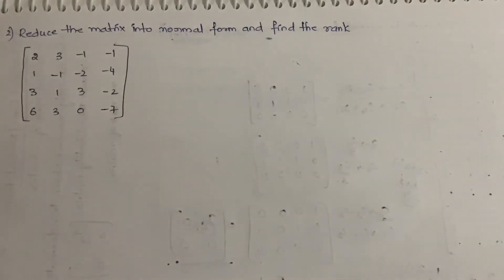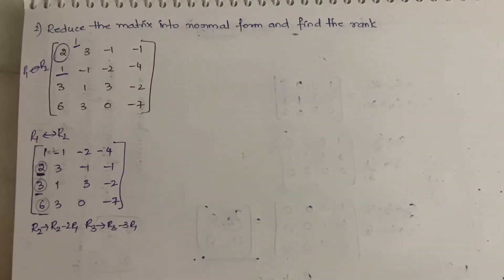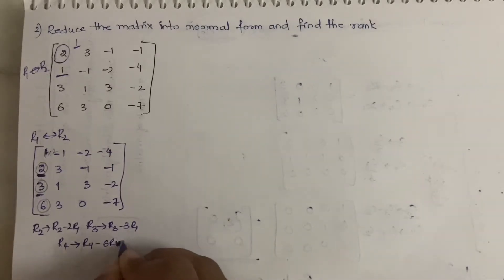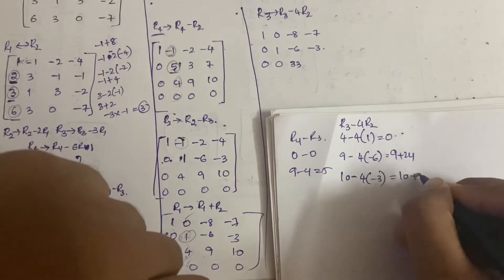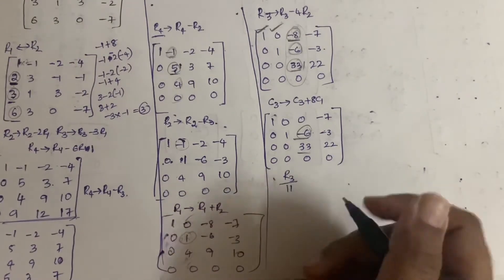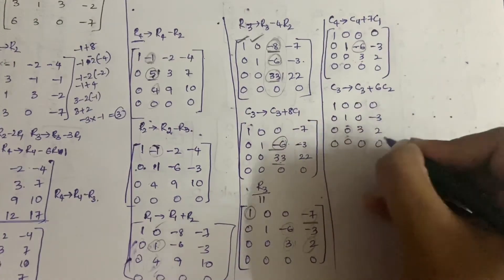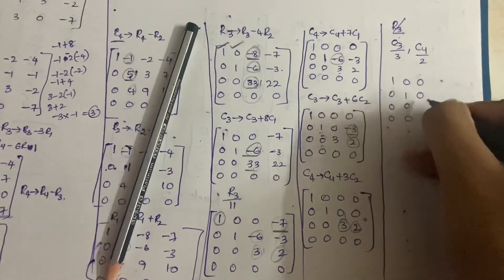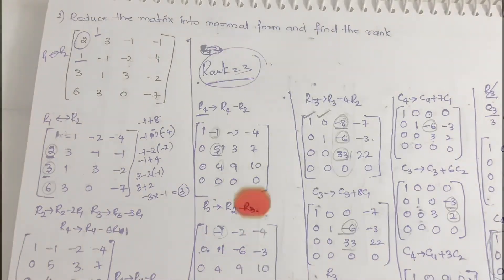11 Finding Rank By Normal Form Example Problem-2 (4*4 Matrix) |M1